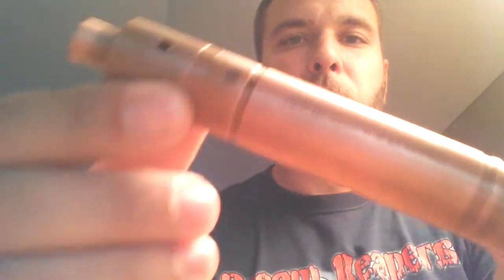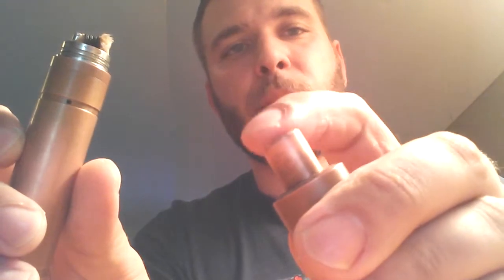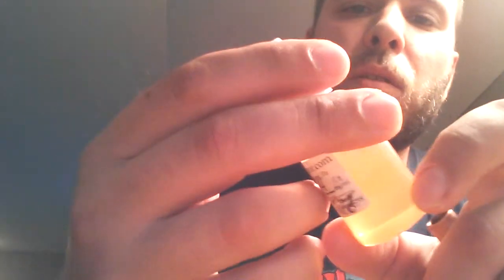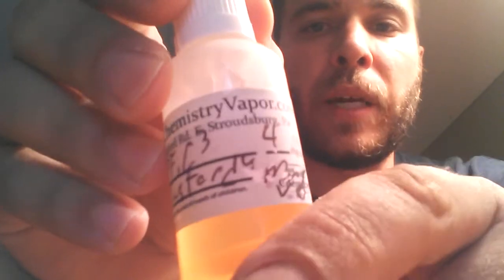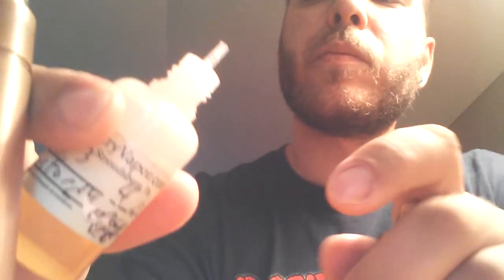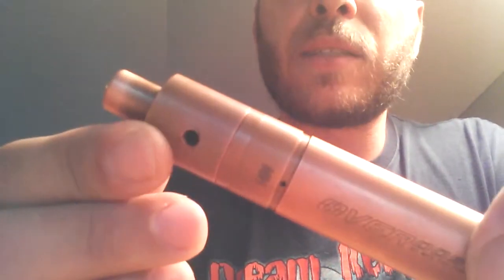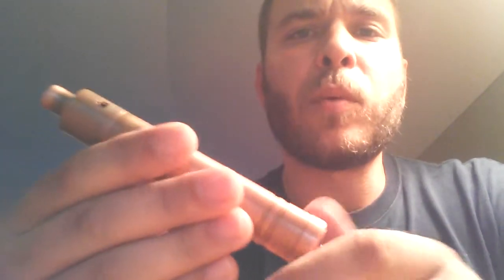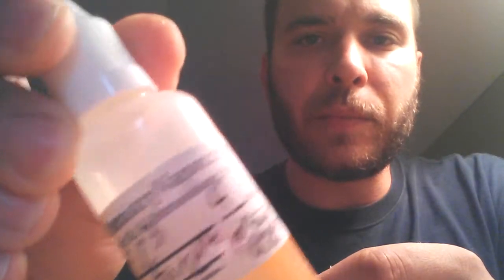VAPE .3 ohms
Little ditty